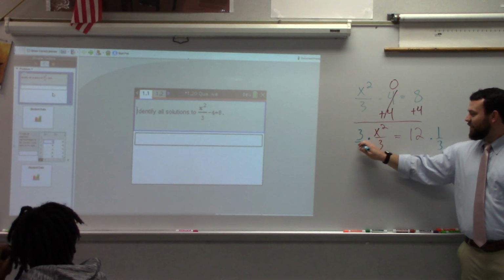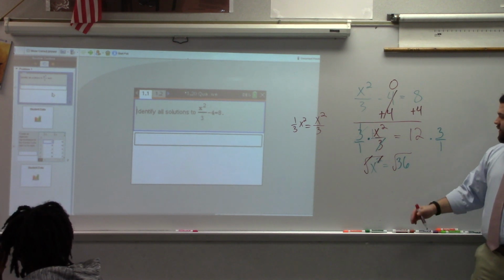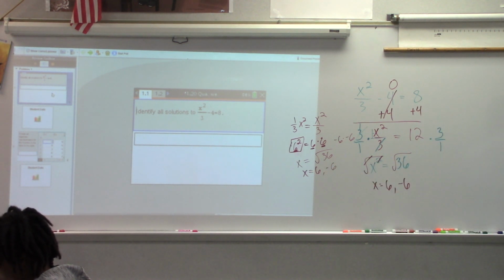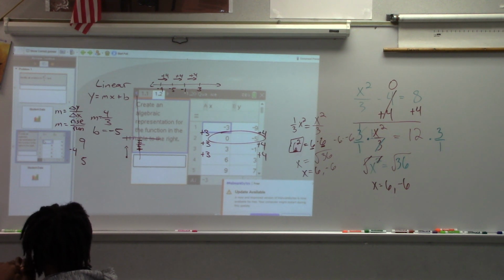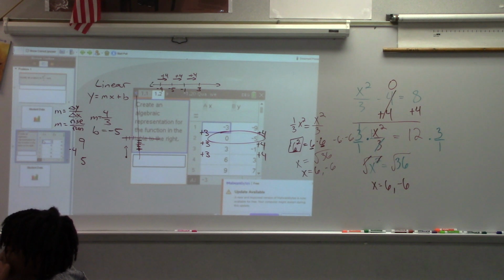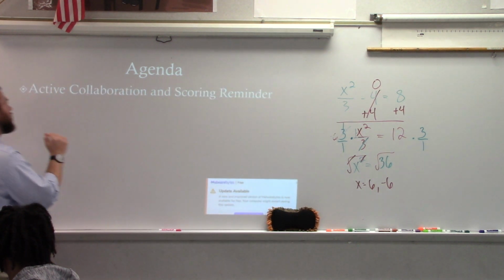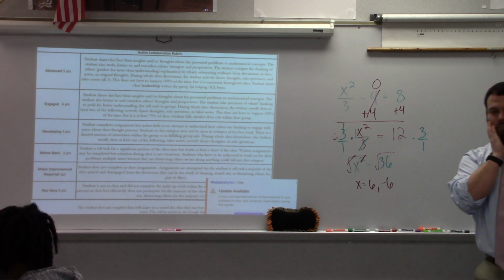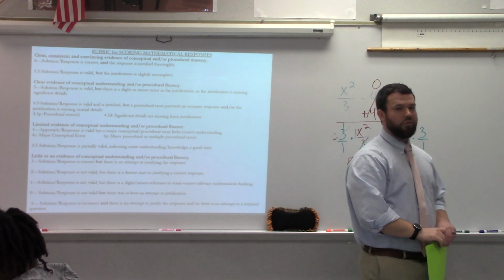Jan 20th pt 1 Solving Quadratic Equations and Equations of a Line Bell-Ringer (+ Classroom details)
0:00-8:00 We went over the bell-ringer for solving equations, specifically a quadratic equation because these have a unique element in that they yield multiple solutions.

8:00-22:00 We discussed how to write the equation of a line based on information given in a table. This led into some interesting discussions about frustrations and thoughts about learning. You may or may not want to listen to this.

22:00-33:26 This is a look at the agenda and a reminder about the active collaboration and scoring rubrics and just the importance of active collaboration and engagement in the classroom. Many who are frustrated are not fully engaging in the content.